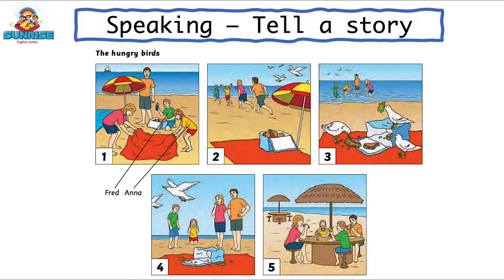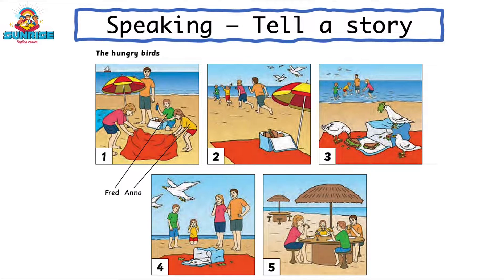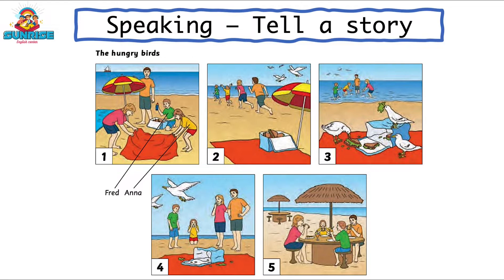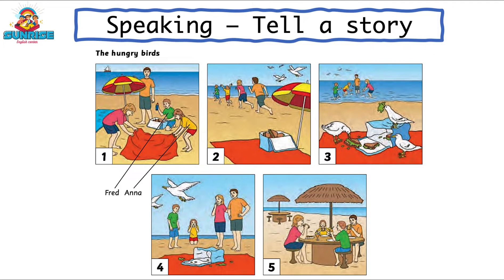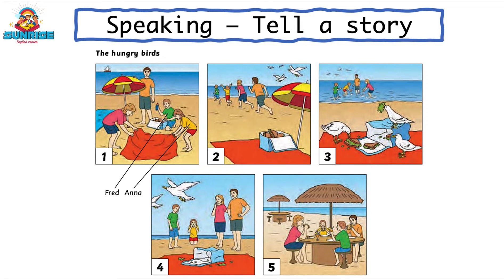The hungry birds - Tell a story in Flyers Speaking part